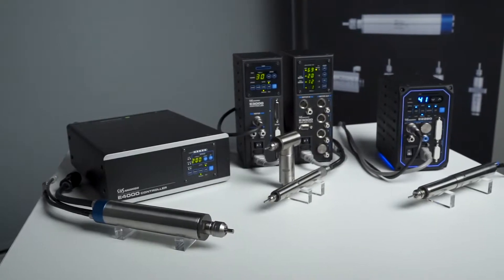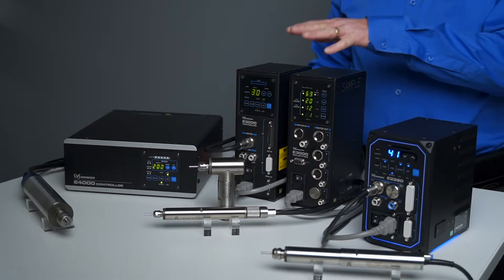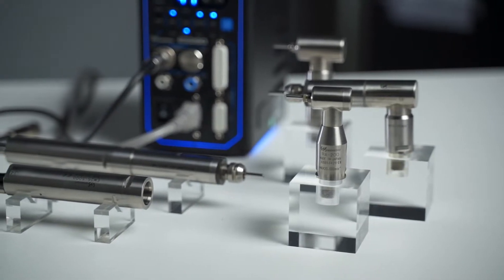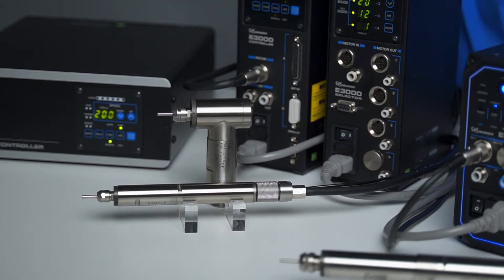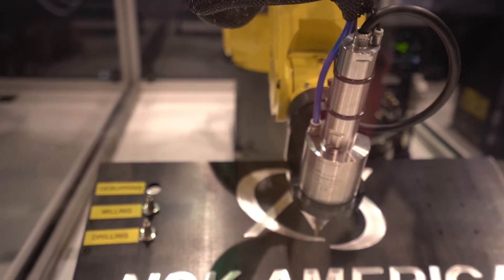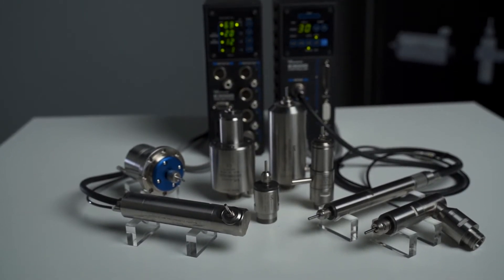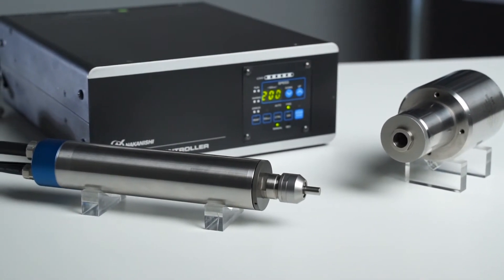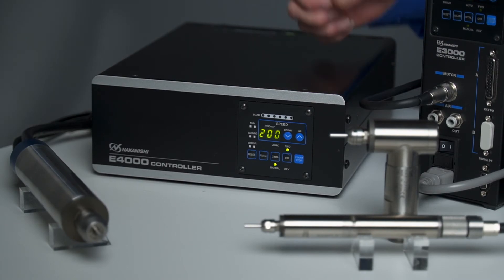Nakanishi E-Speed Series by NSK America Corporation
The Nakanishi E-Speed Series by NSK America Corporation is a high-speed electric spindle system that provides the ultimate in flexibility.  With three body diameter sizes to choose from, 22.8 mm, 30 mm and 40 mm, combined with one-piece motor spindles or two-piece modular motor spindle options, the E-Speed delivers the speed and flexibility for robotic applications, specialty purpose machines, lathes and even mills.